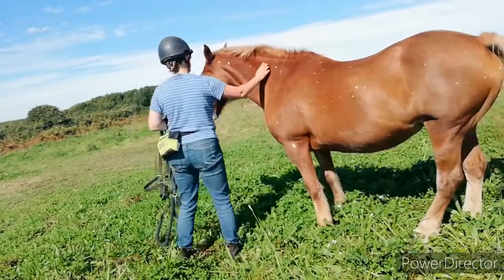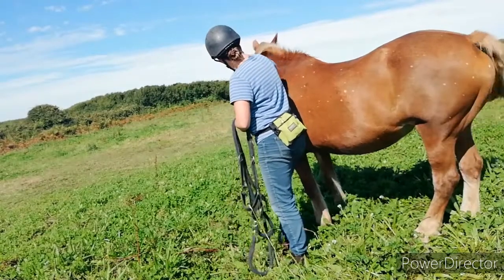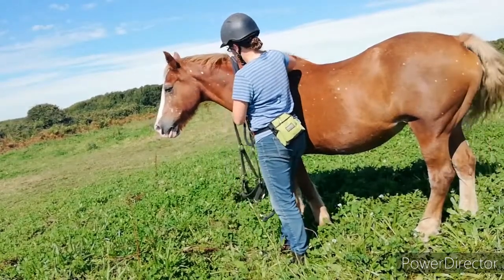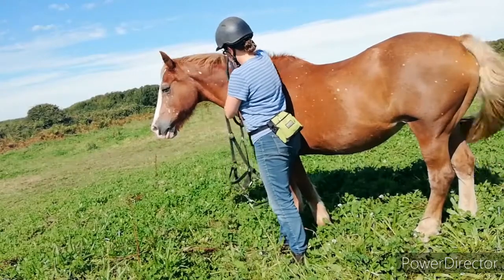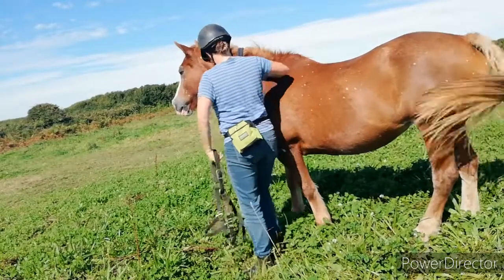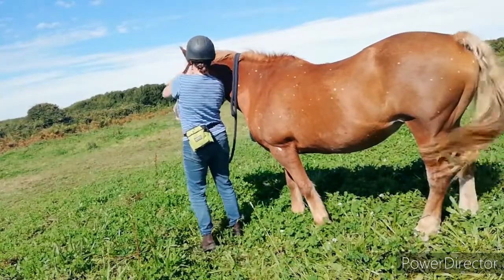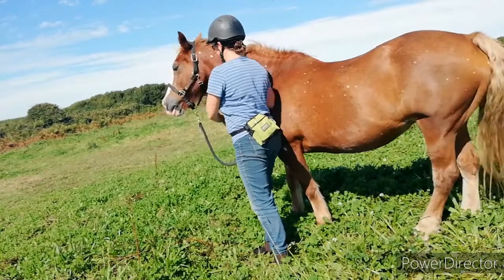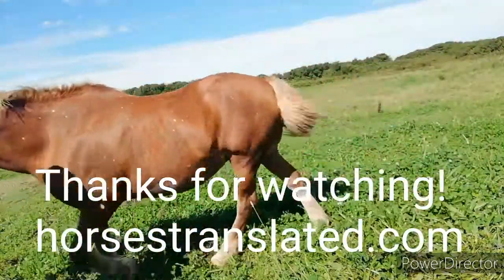Conversation with your horse putting on a head collar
Short explainer and demo on how I put the head collar on while keeping my horse's confidence in communication with me.